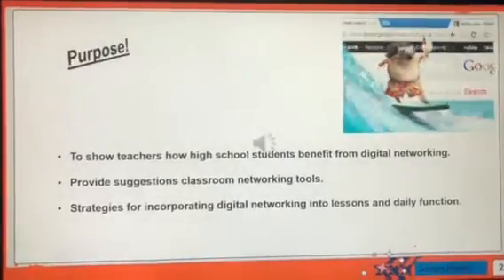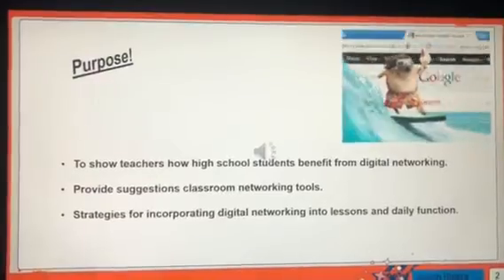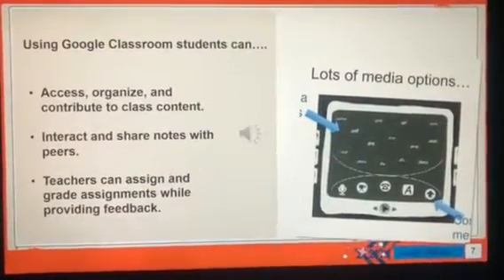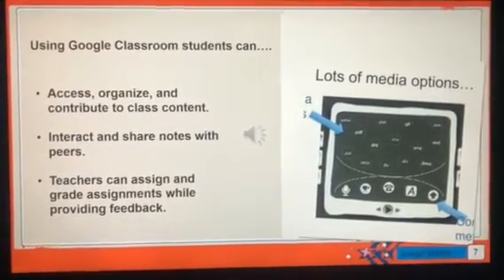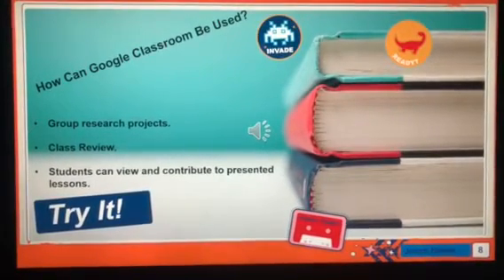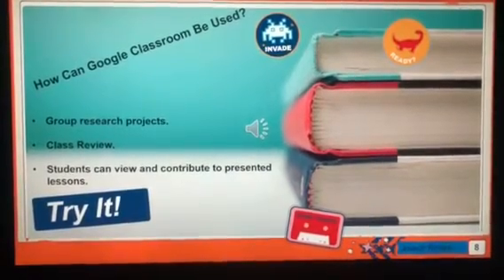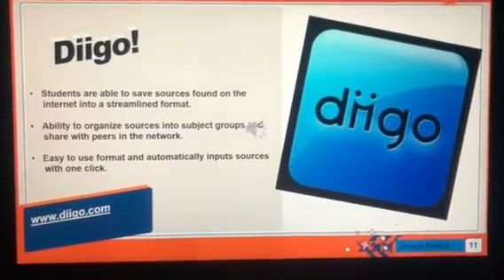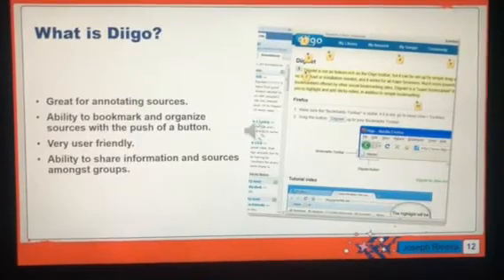EDC 257-Signature Assessment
Digital networking in high schools of today presented by Joseph Riviera.

Sorry for the phone recording of my presentation. uploading PowerPoint presentations to YouTube similar to solving quantum physics equations.